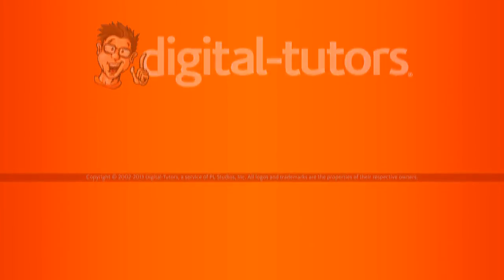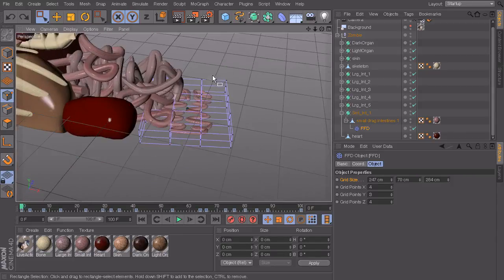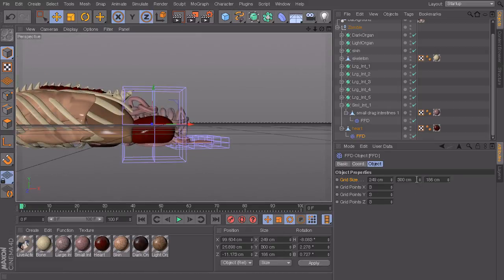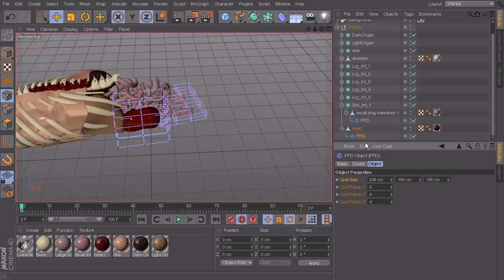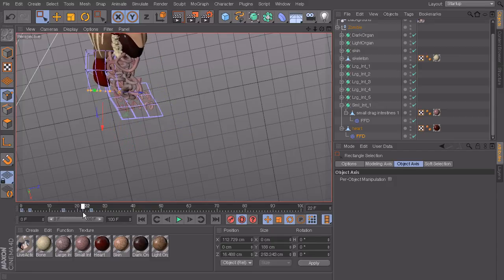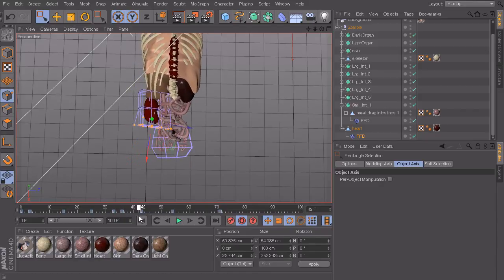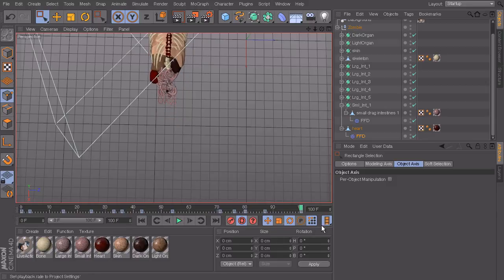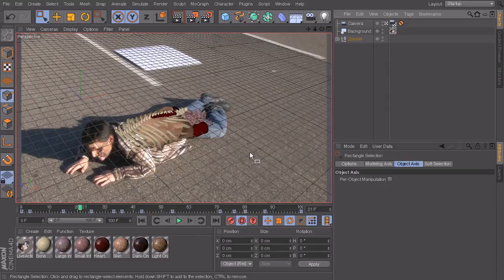07 Perfecting the use of FFD to make the heart slide